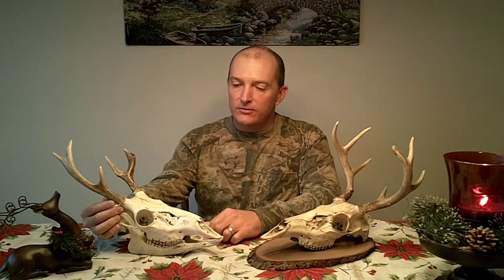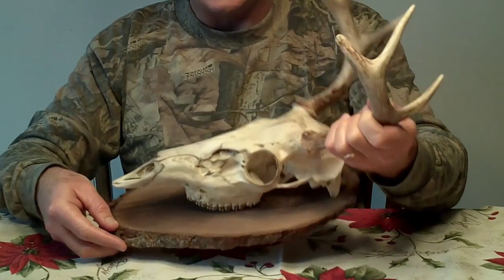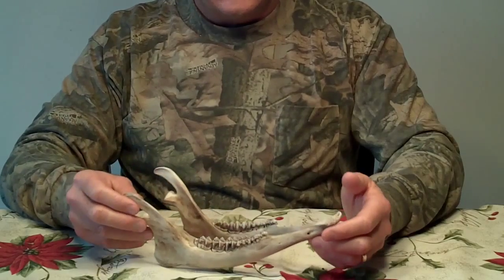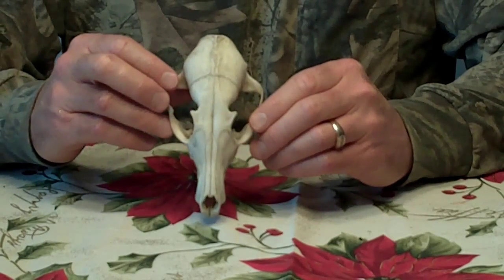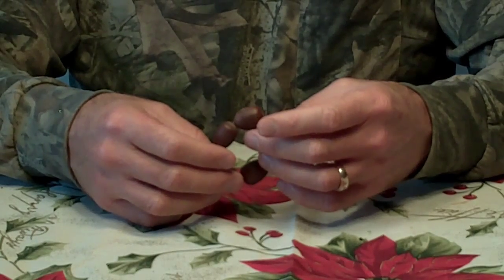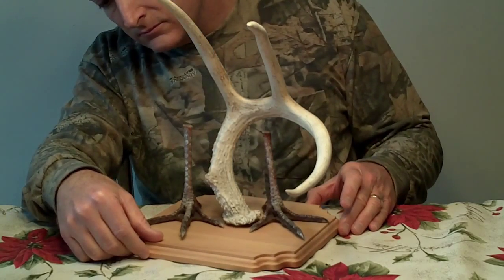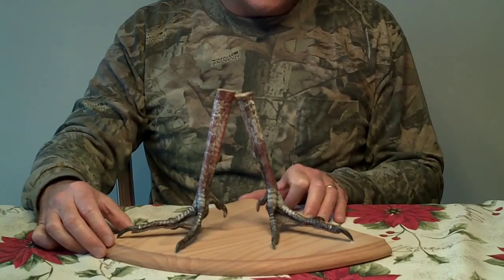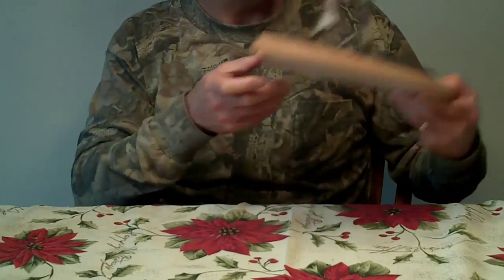DEER SKULL MOUNTS & OTHER COOL STUFF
Recently, I was blessed with some amazing deer hunting opportunities.  Having taken a couple of bucks while hunting on one of these pristine properties, I decided to mount their skulls, rather than going the costly route of having a Taxidermist create a shoulder mount.  Having had my first deer mounted several years back, I promised my wife, Maria, I wouldn't make it a habit of mounting every deer I harvested from Creation.  In this video, I show you how I mounted a couple of buck skulls.  I also share some other items I've been blessed to come across while spending time in God's Great Outdoors.  I hope you enjoy the show.